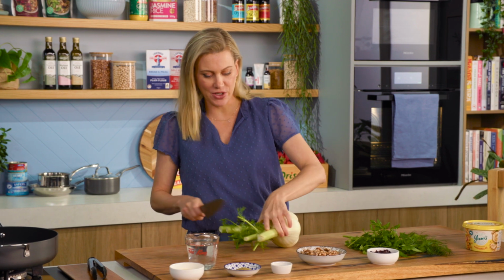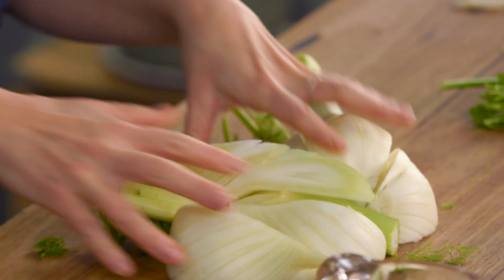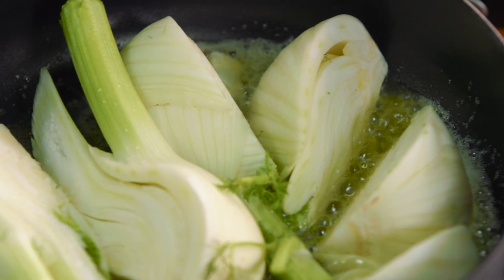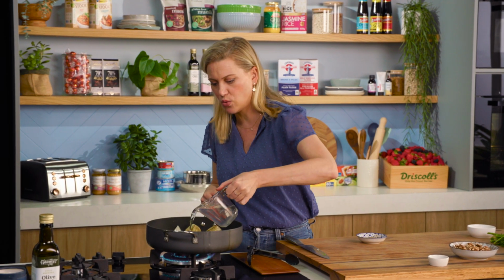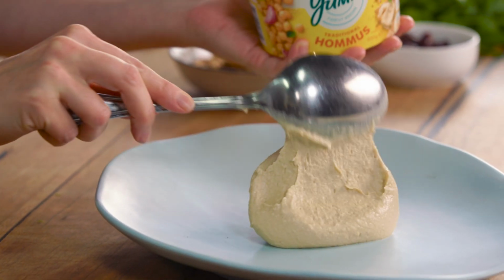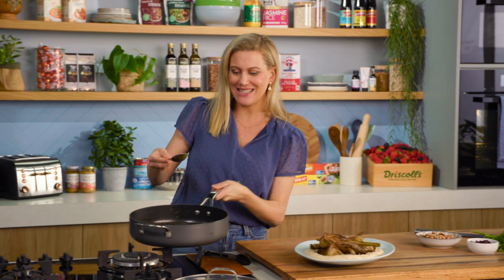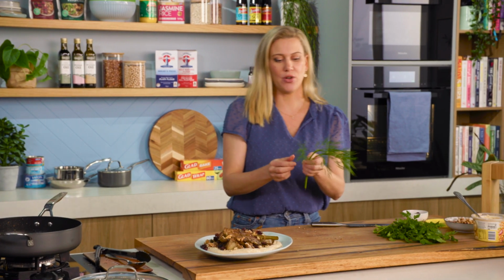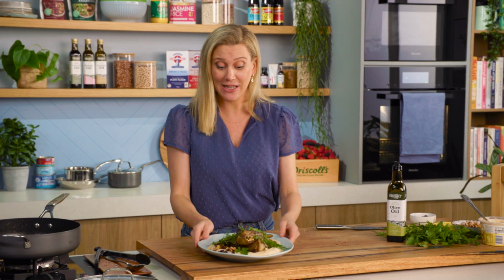Braised Zaatar Fennel with Hommus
Ingredients:
20g butter
1 tbsp olive oil
2 bulbs of fennel, trimmed and quartered
1 tbsp pomegranate molasses
1 tbsp za'atar
1 handful of walnuts, toasted and chopped
3 tbsp cranberries, to serve
200g hommus, to serve
2 sprigs parsley, chopped
Dill, to serve